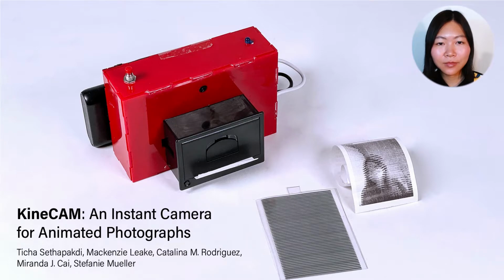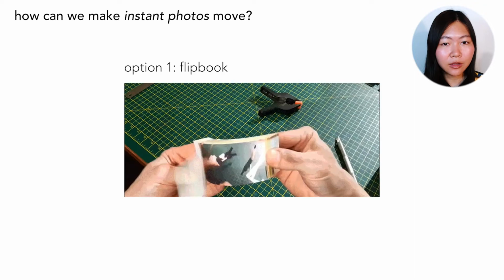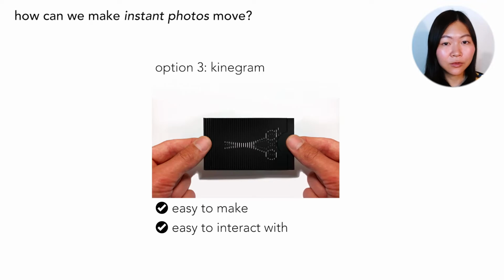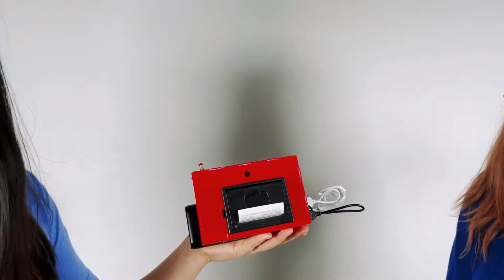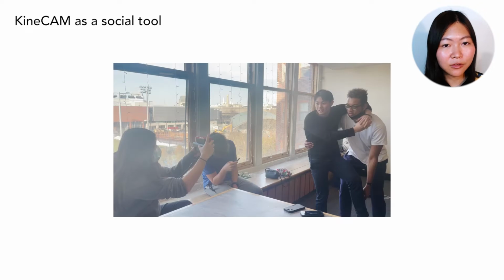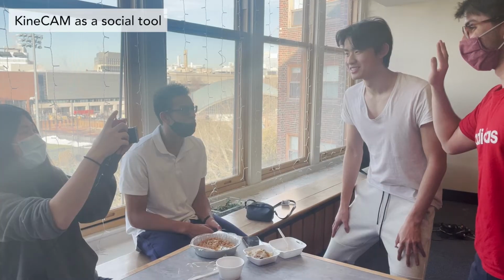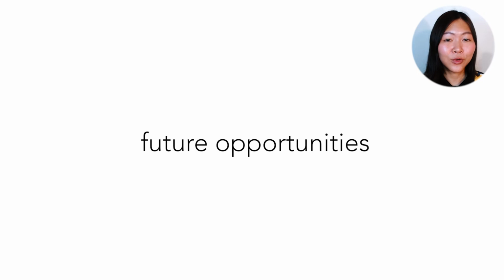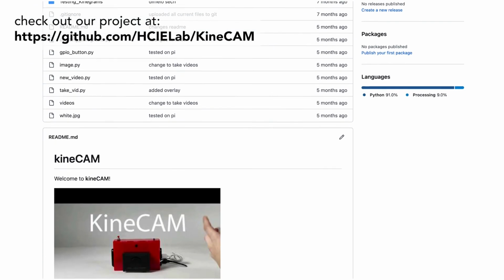KineCAM SIGGRAPH 2022 Talk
"KineCAM: An Instant Camera for Animated Photographs."
Ticha Sethapakdi, Mackenzie Leake, Catalina Monsalve Rodriguez, Miranda J. Cai, Stefanie Mueller.

In Proceedings of SIGGRAPH'22 Art Papers.